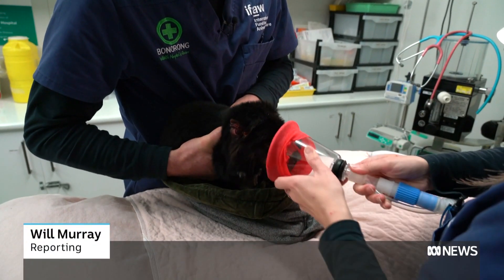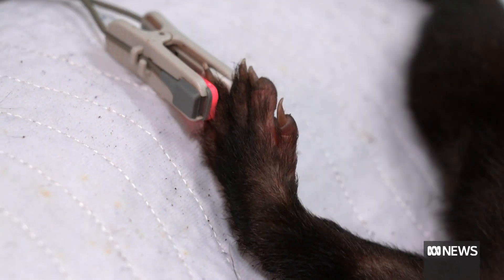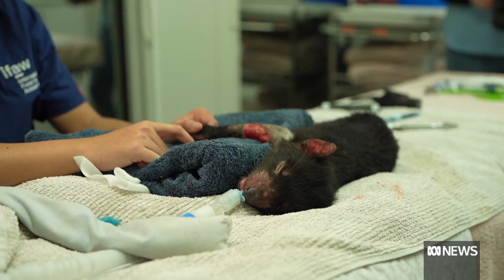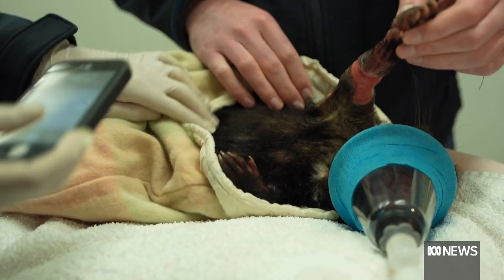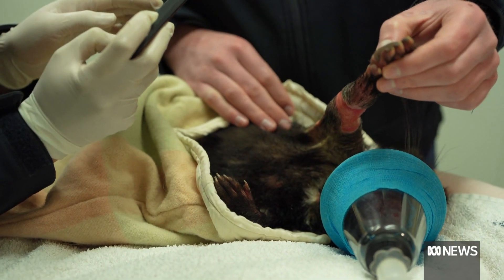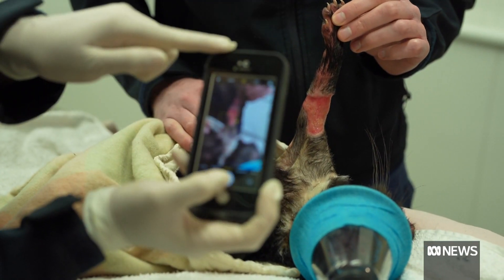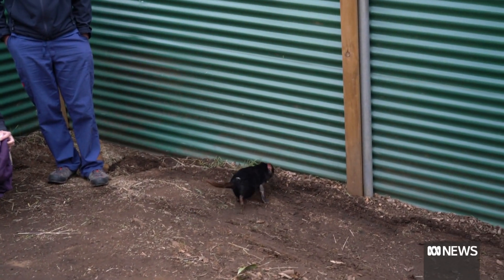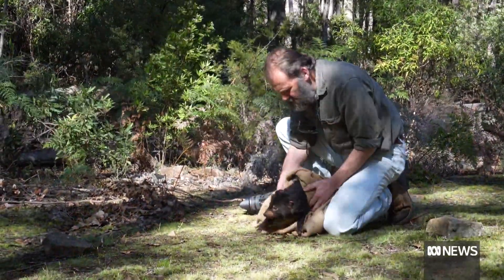Tasmanian devil nursed back to health, and released into the wild | ABC News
A Tasmanian devil with horrific injuries to its leg has been nursed back to health and released into the wild, with carers using the opportunity to plead with the public to be more mindful of wildlife.